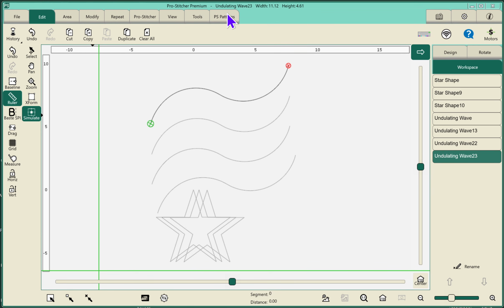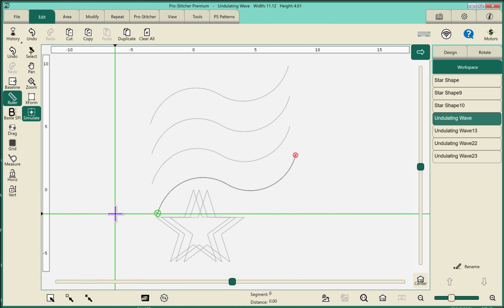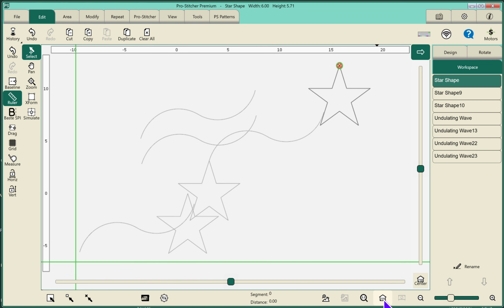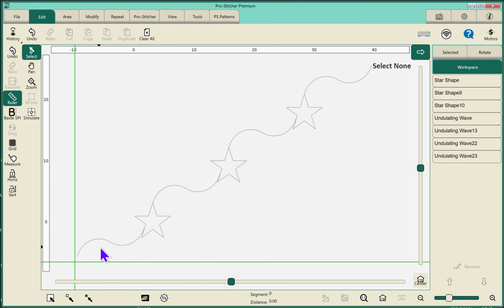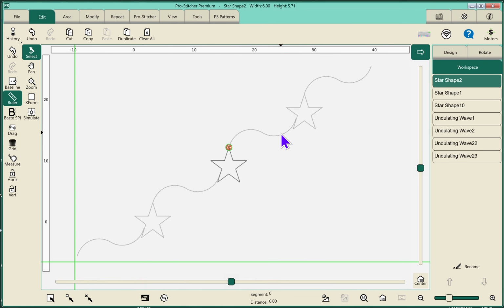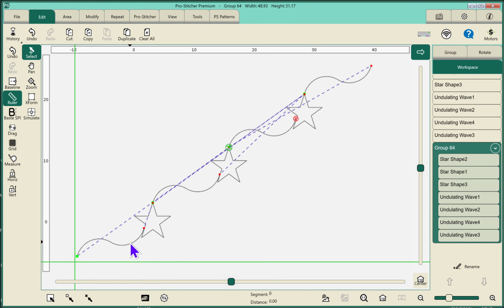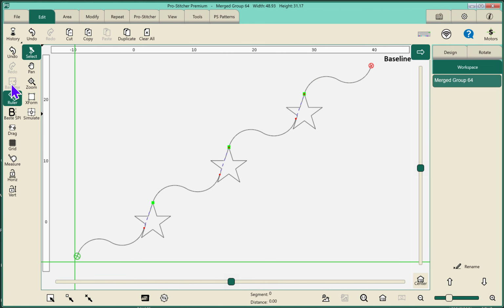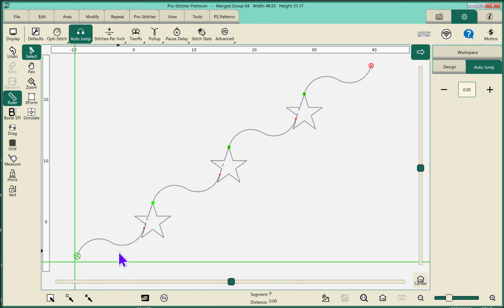Renaming and Reordering Design Elements for Combining and Grouping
Here's a quick little video on how to combine several designs so they stitch out in your desired stitching order.  To do this easily, I show how to rename each design element to make reordering easy.